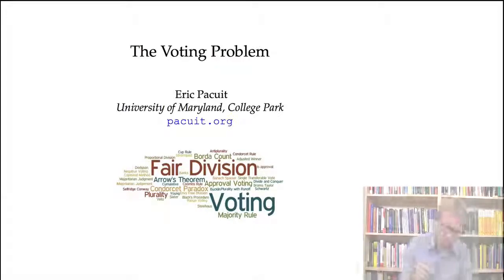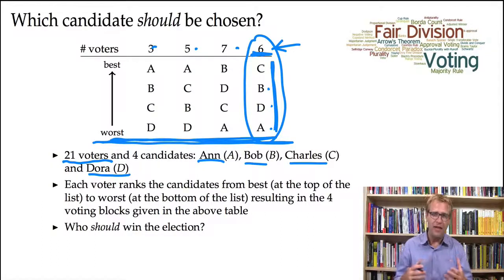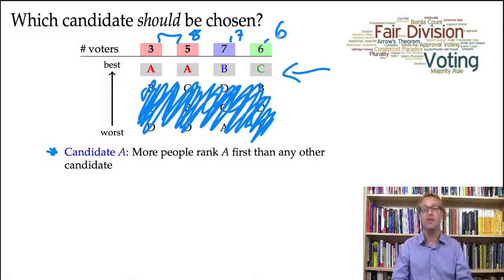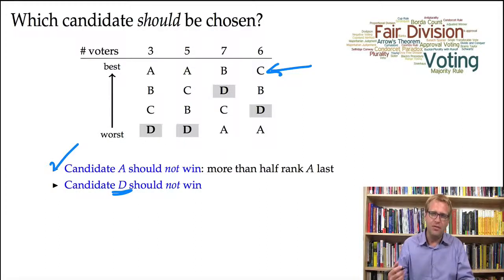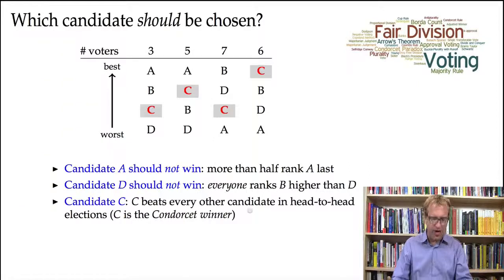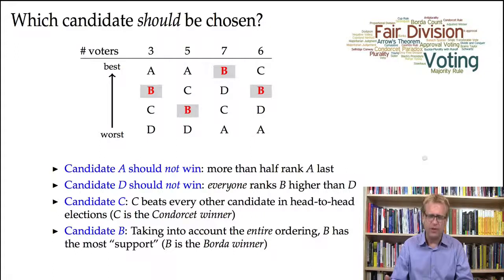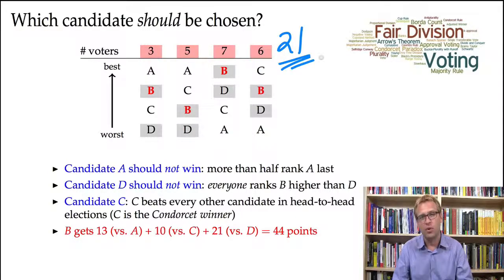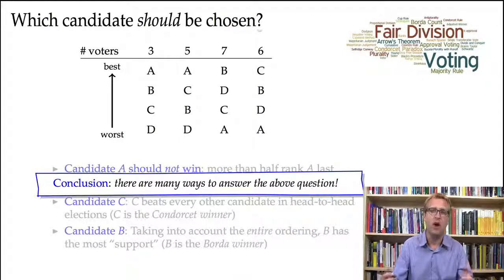Introduction to Voting